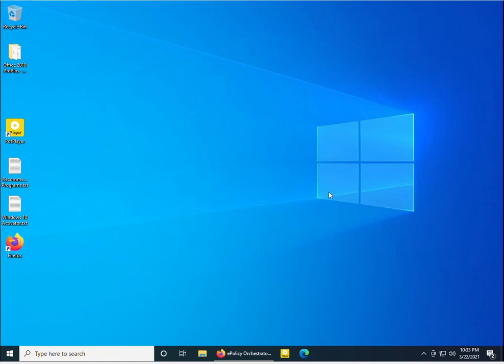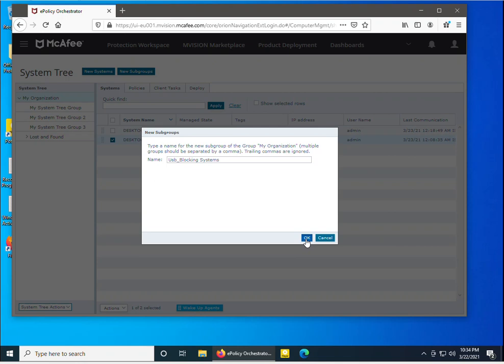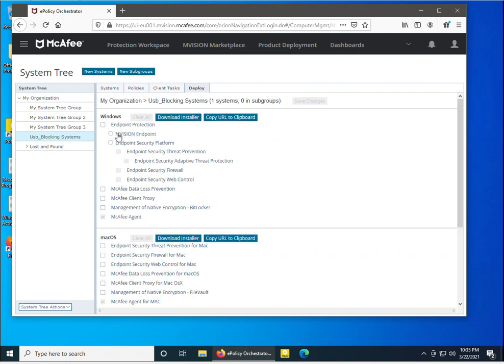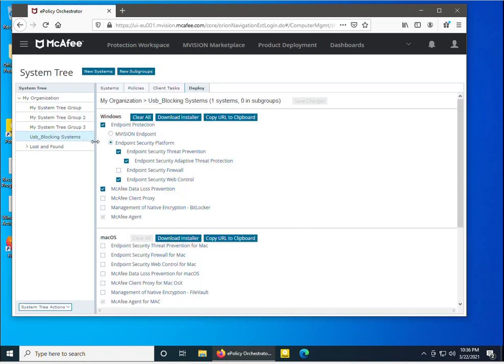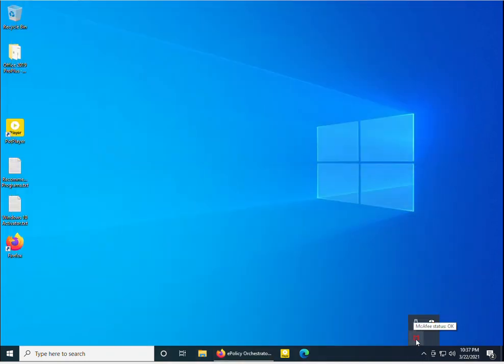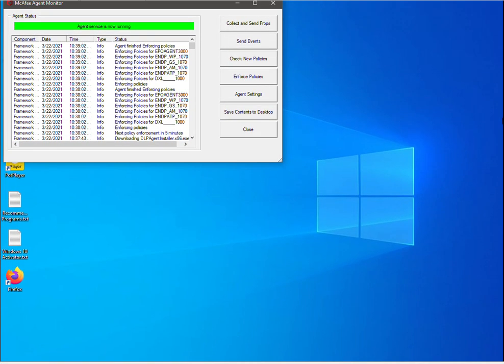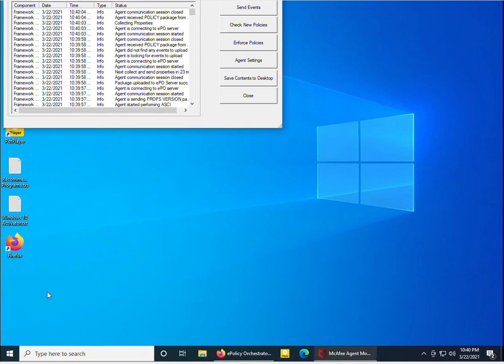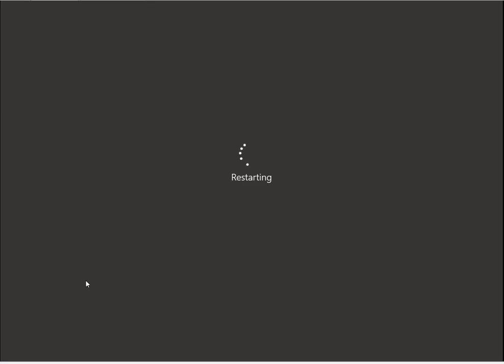McAfee DLP installation and configuration for McAfee Mvision cloud - part 1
This is the first part of Mcafee Data loss prevention installation and configuration for McAfee mvision cloud. In this video, will see how we can install the McAfee DLP product on the client machines.